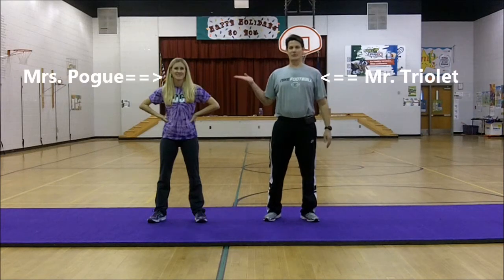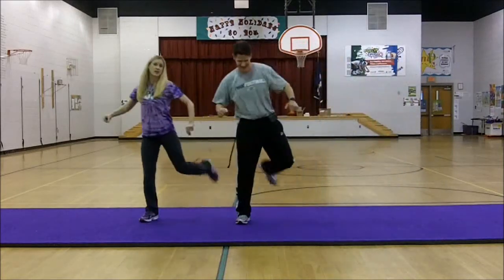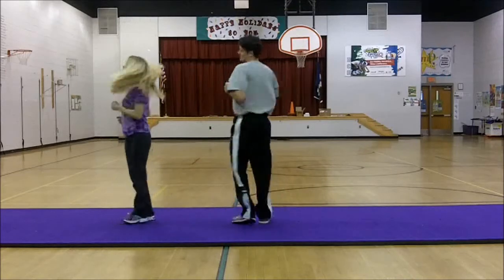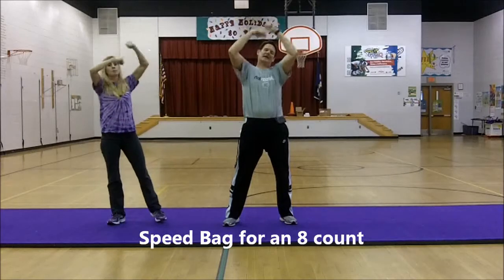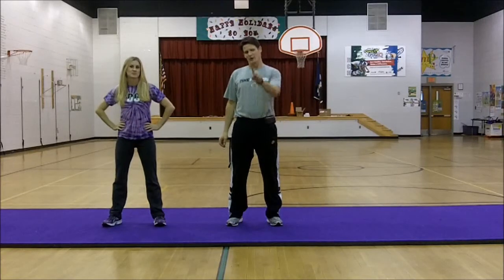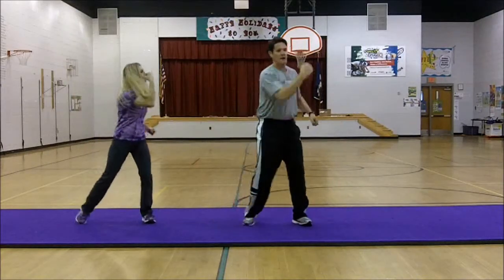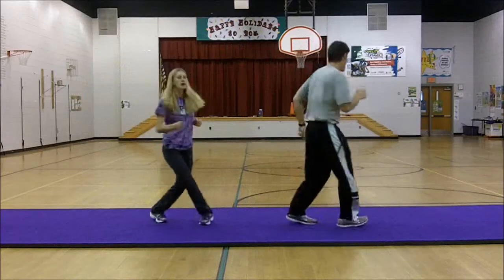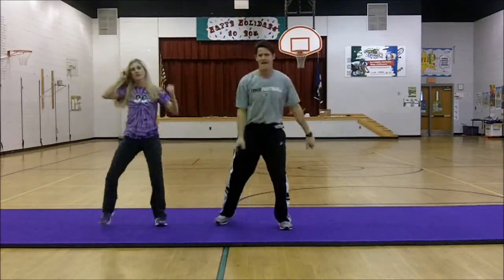DANCE - Tonight is the Night (w Tutorial).wmv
This was our January dance for 2012.  I really like this song and after scripting it out, figured we could put a simple dance together.  I really like the flow of the dance moves (3 sections). Part 1 is the traveling section, Part 2 is the boxing section, and Part 3 is the jumping section.  Hope you like it!!

PS - Pardon the little brain freeze in the middle of the dance...I promise I did much better with the students!
Chad